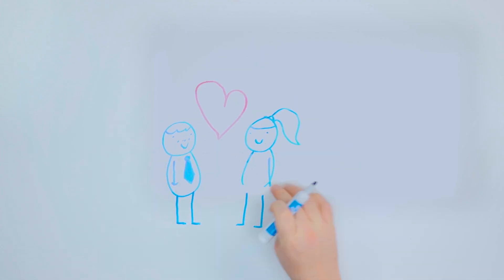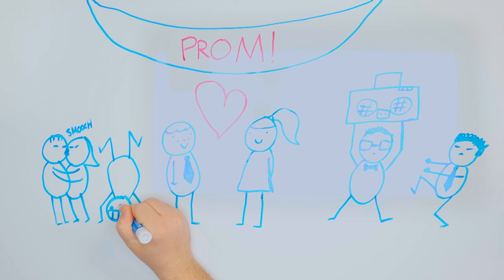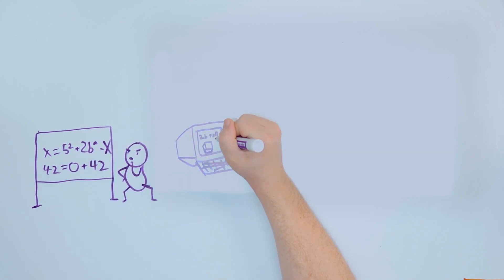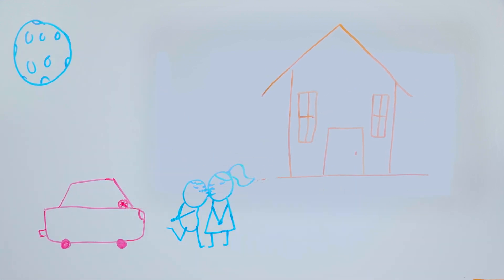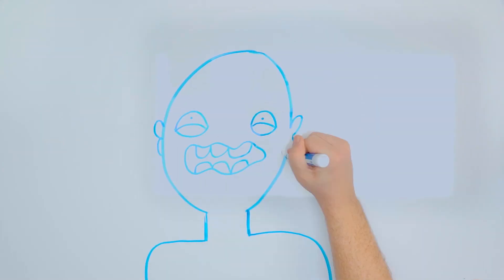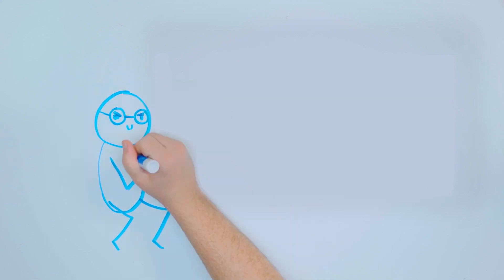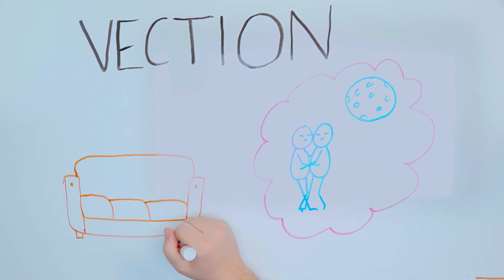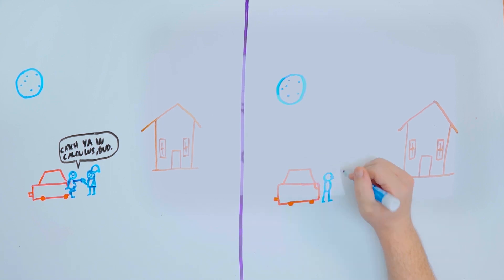Can We Build the Matrix? | Science is Hard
Can we build a real Matrix?

It's been twenty years since the release of The Matrix, but an all-encompassing virtual reality still feels like a sci-fi fantasy. So what would it take to plug ourselves into a digital reality? Let's find out in this Science is Hard: Can We Build the Matrix?

Can We Get a T-Rex from a Chicken? | Science is Hard

00:00 - Intro
02:34 - Simulated Realities
05:19 - Virtual Reality
08:08 - Conclusion

Illustrations by Sean Godsey
Research by Shannon Odell
Written and Hosted by Michael Burns
Directed by Michael Luxemburg
Edited by Alex Lee
Produced by Evan Yee
Additional Production Assistance by Olivia Redden